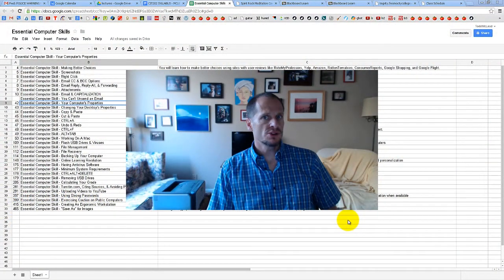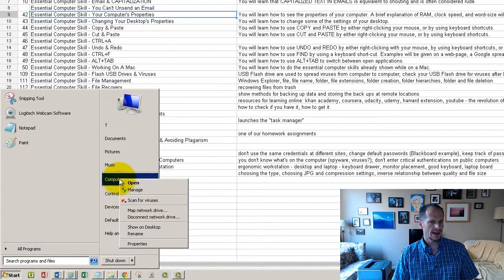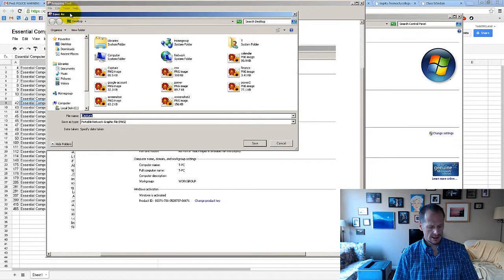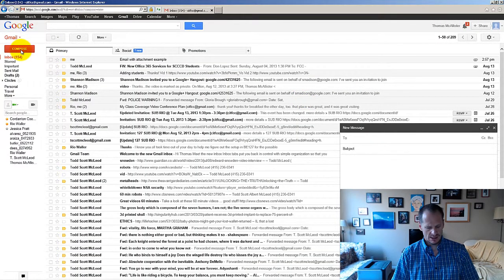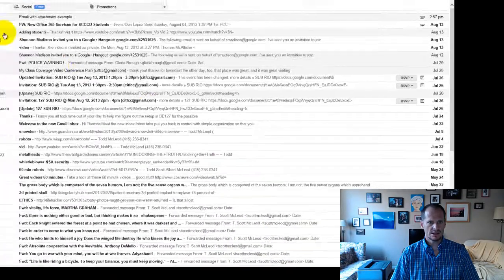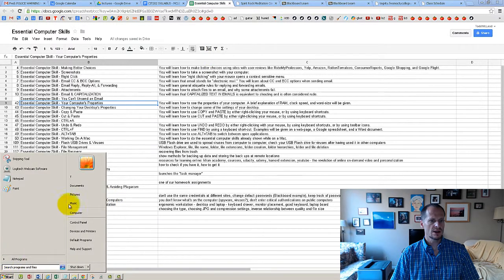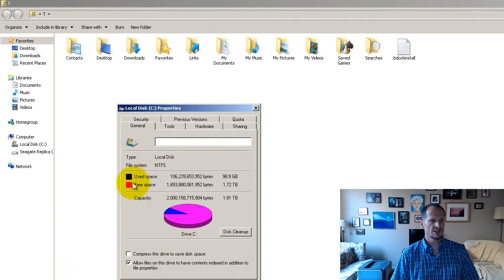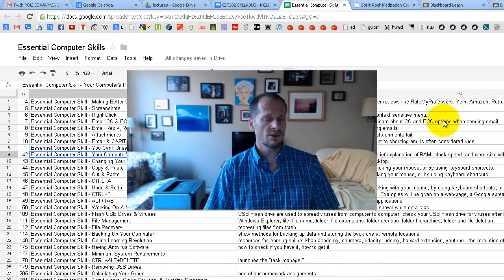Your Computer's Properties - Intro To Online Learning #12